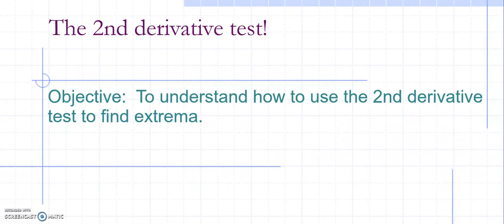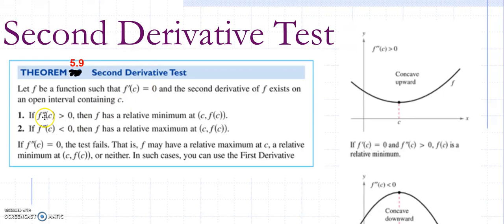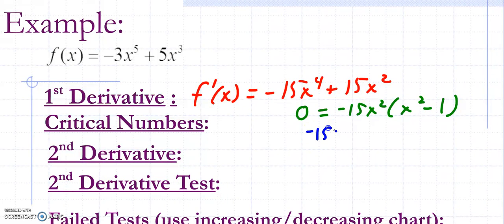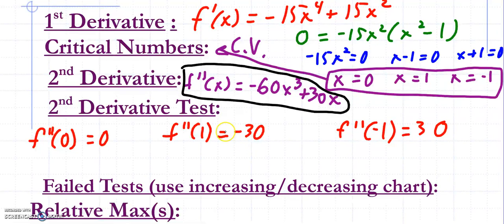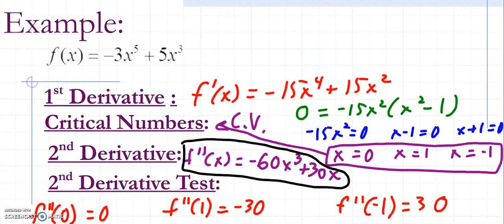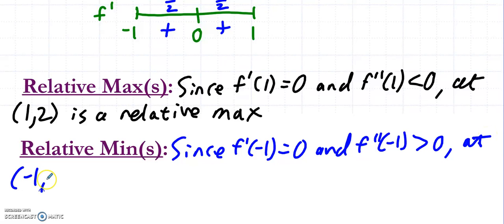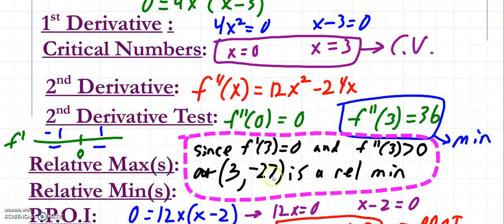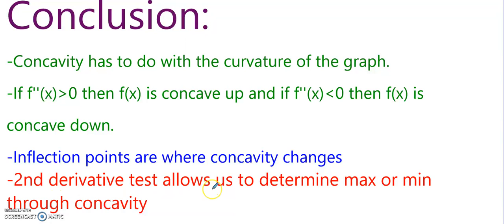The Second Derivative test